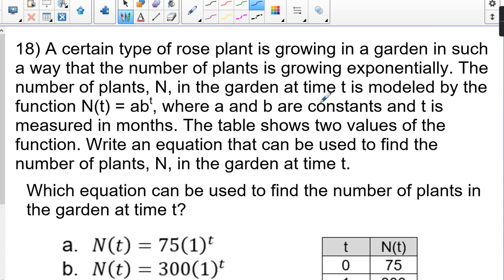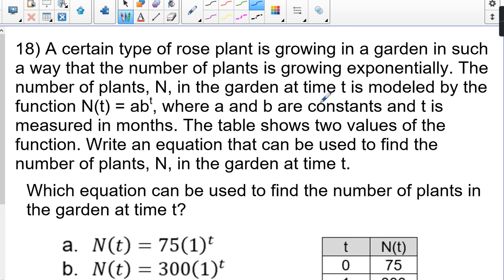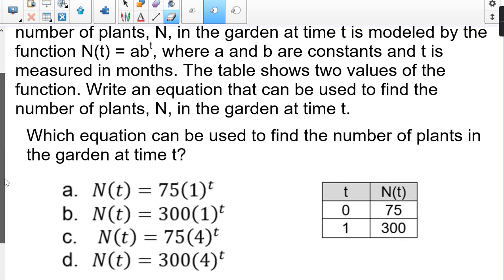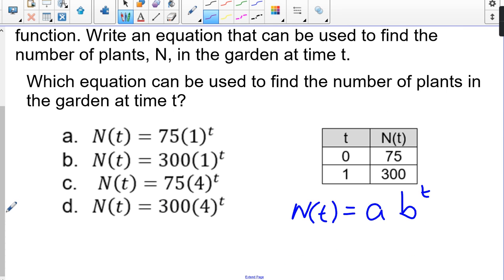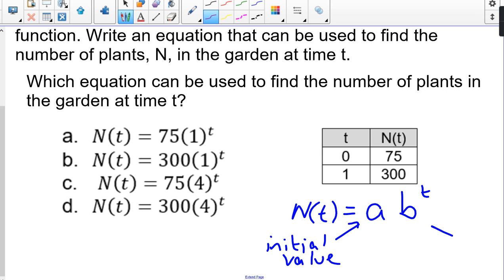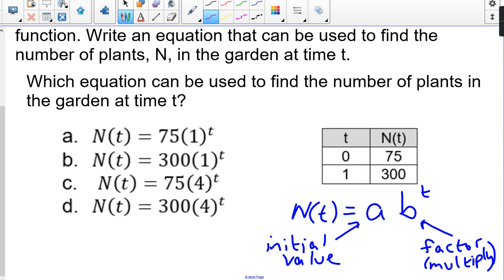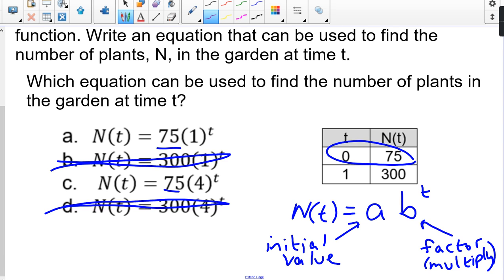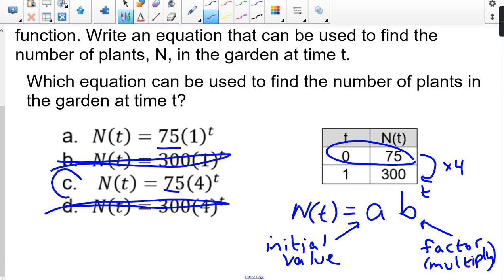Midterm Review 18